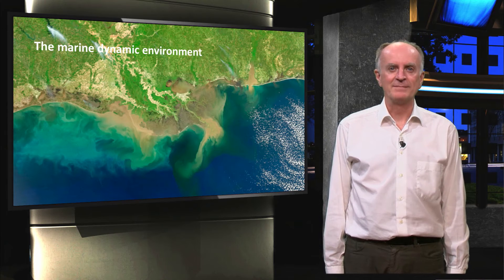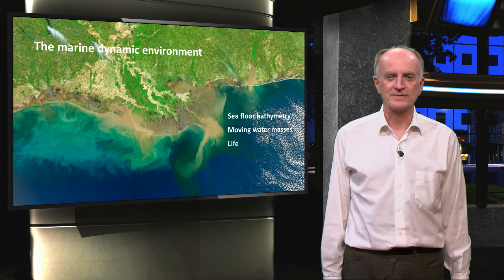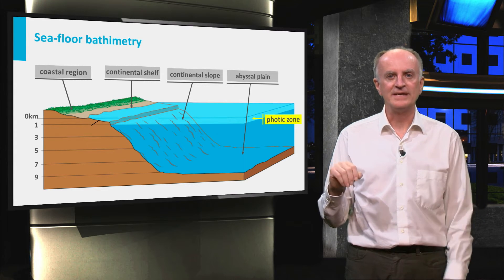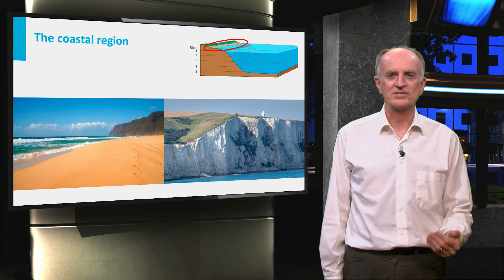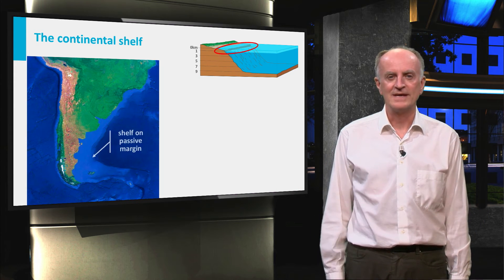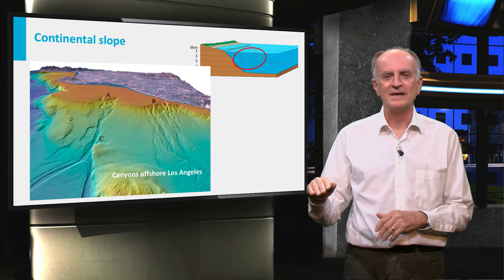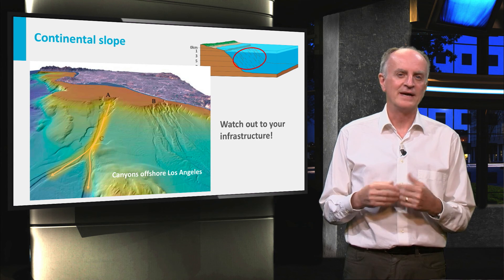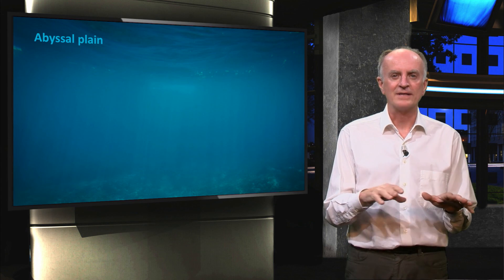GEO101x_2016_IV.1.1_Sea_floor_morphology